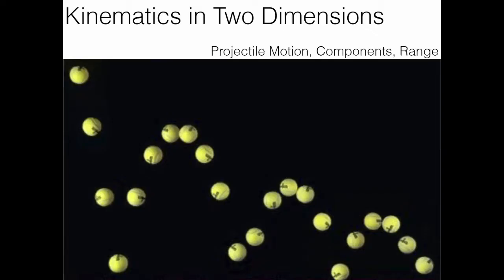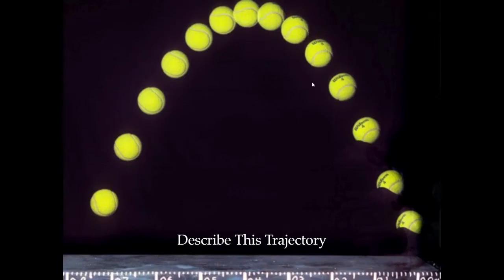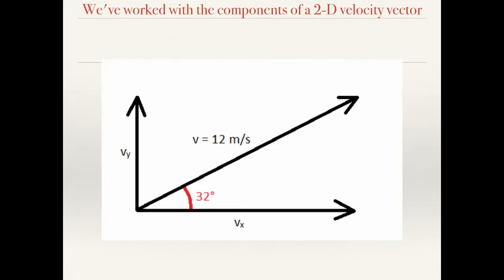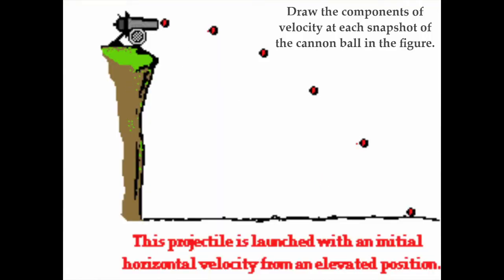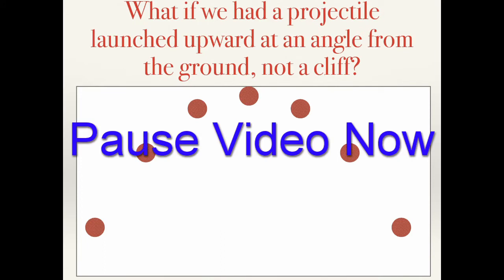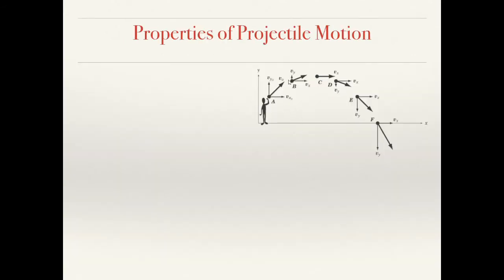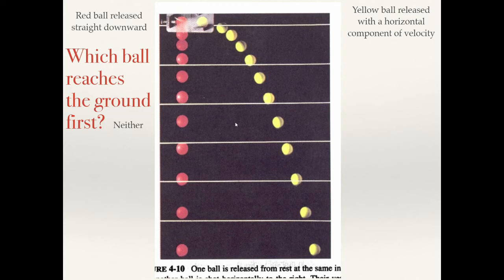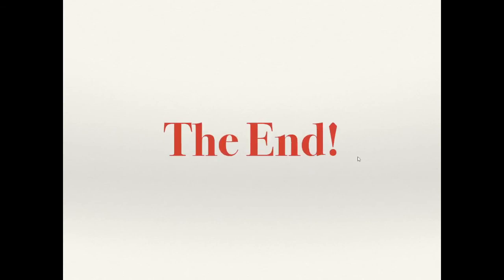Physics Course - Unit 3 Lesson 2 - Projectile Motion Basics and Vector Components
This video continues my third unit of my physics course with a lesson on the basics of projectile motion, the main type of motion we study in this unit.  We will look at the characteristics of the parabolic trajectory, and  what acceleration leads to that trajectory shape. We will also study the behavior of the velocity components in great detail, which will help prepare us for the next lesson, in which we derive the 2-D kinematic equations!